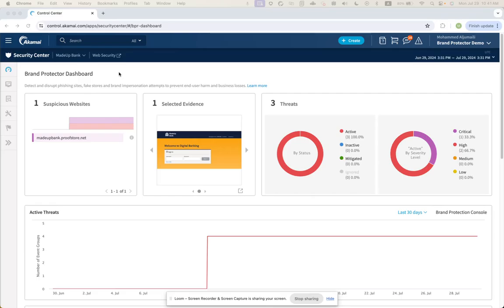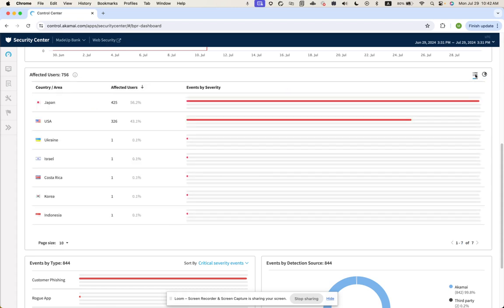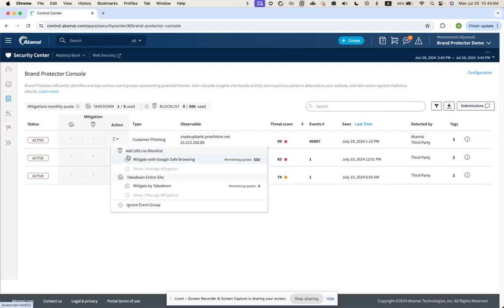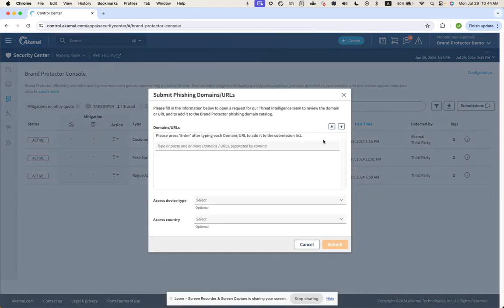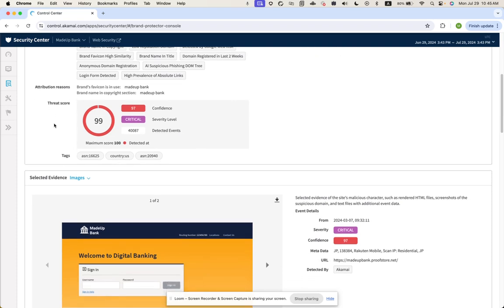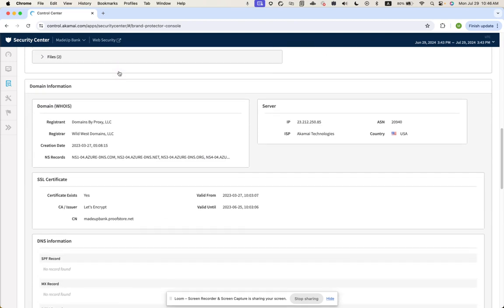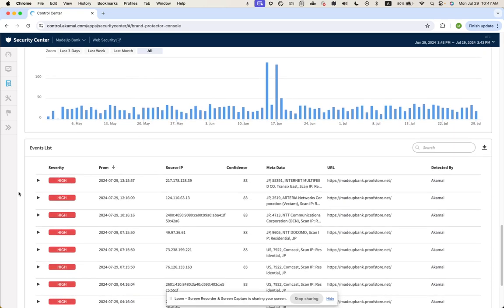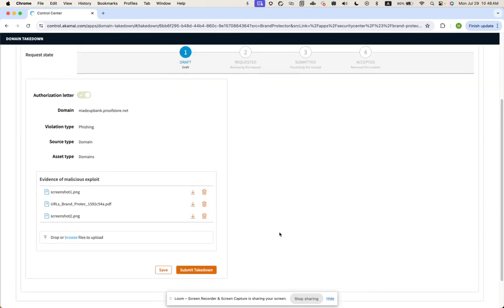Understanding Brand Protection Dashboard